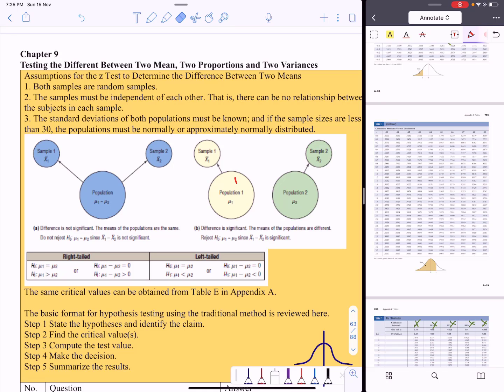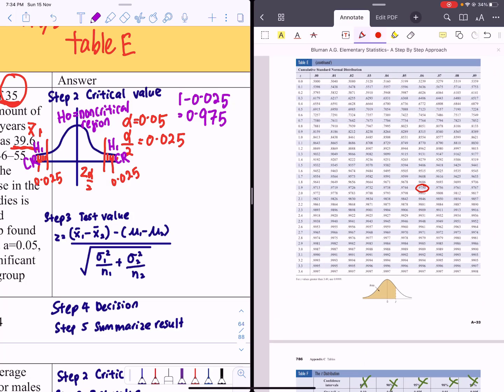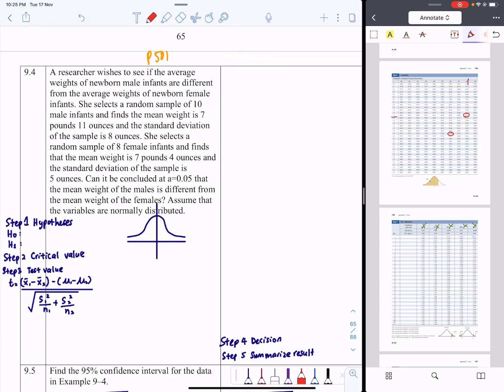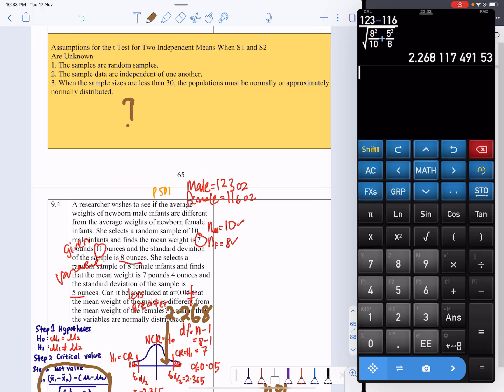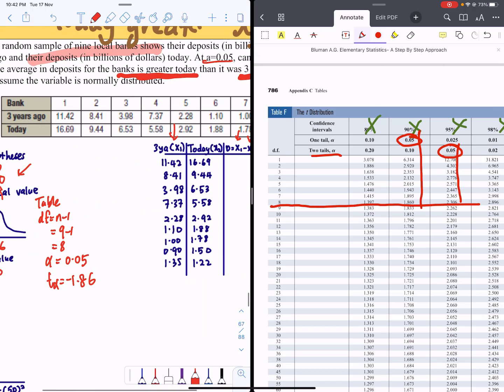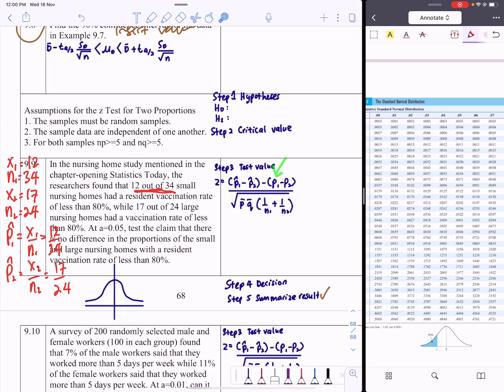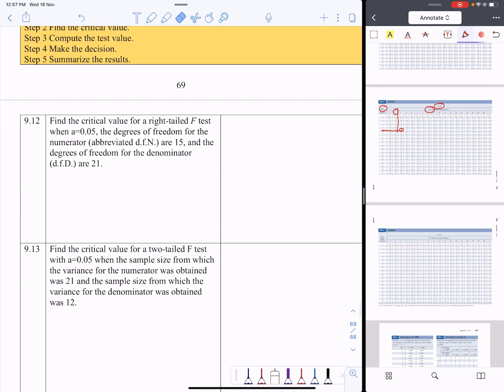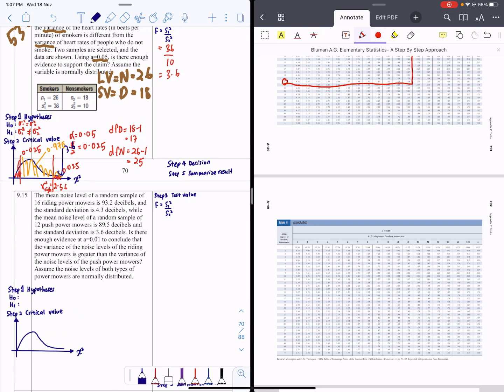BIO610 CH9 TESTING DIFFERECE BETWEEN TWO MEN, TWO PROPORTION AND TWO VARIANCES